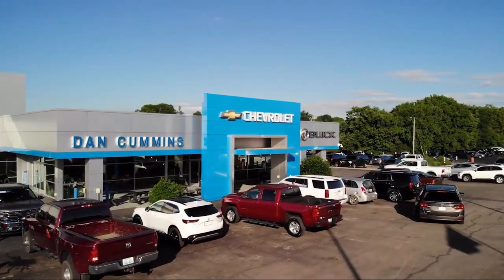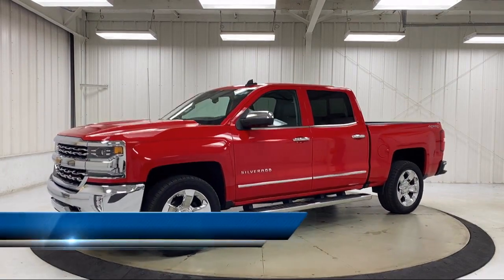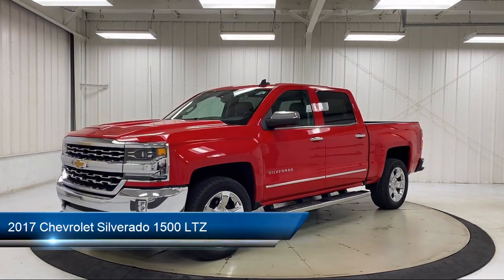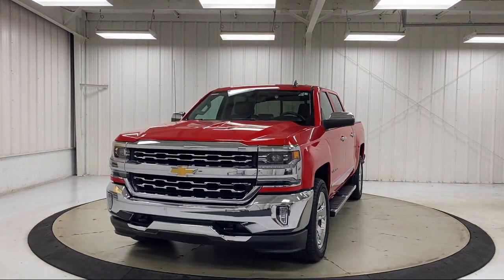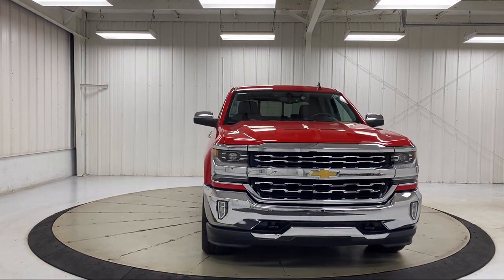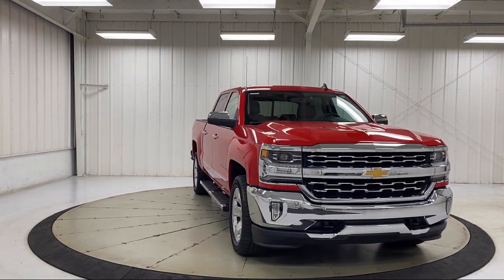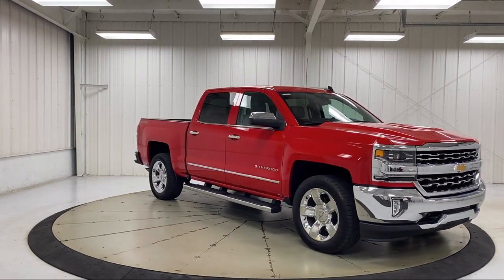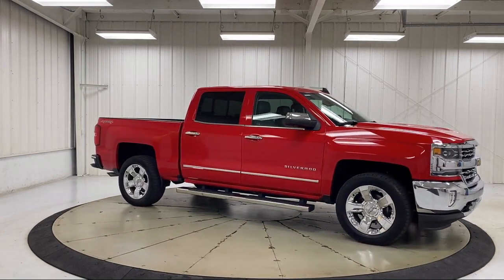2017 Chevrolet Silverado 1500 LTZ Crew Cab Paris Lexington Winchester Nicholasville Louisville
2017 Chevrolet Silverado 1500 LTZ Crew Cab Stock Number: 114398A Vin:3GCUKSEC5HG350208.
1020 M L K Jr Blvd